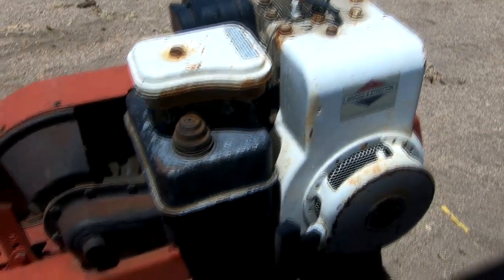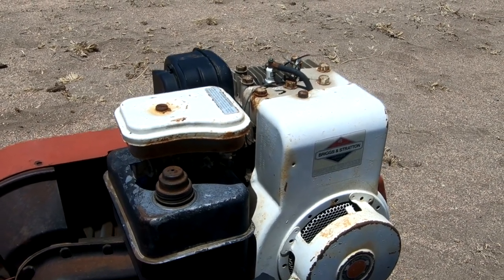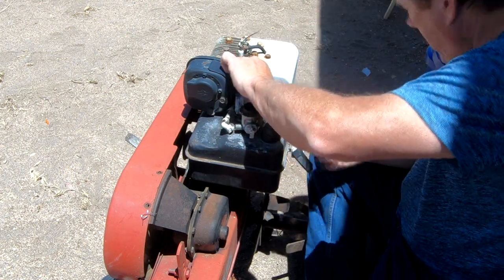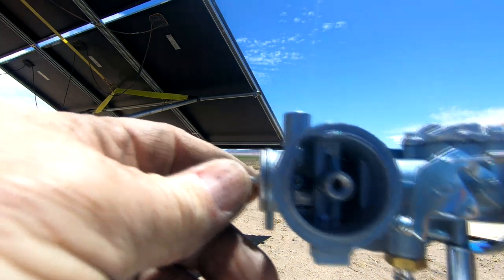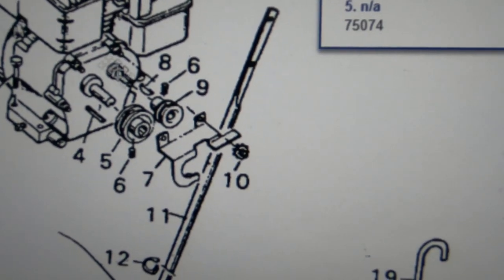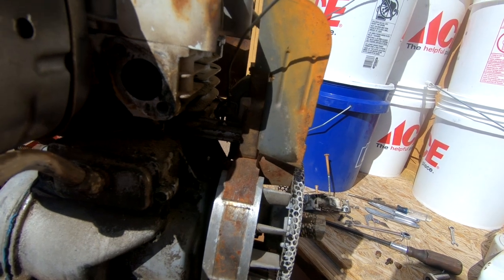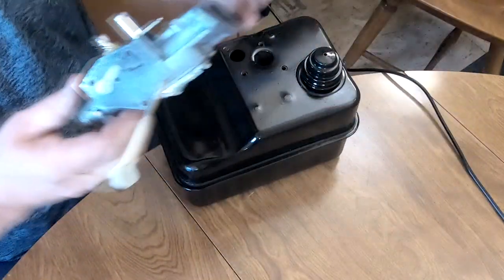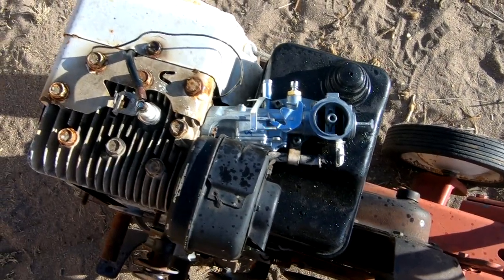Restoring An Old Garden Tiller